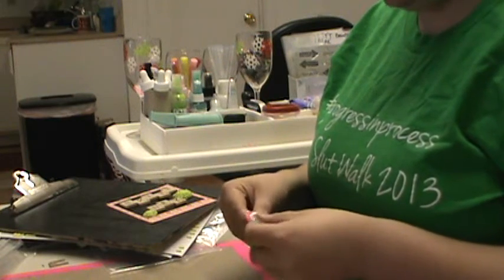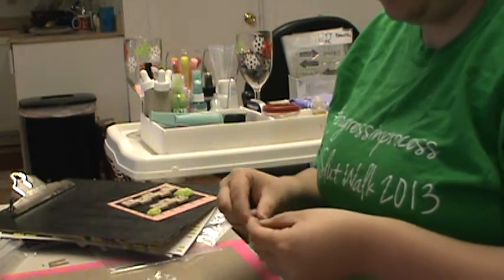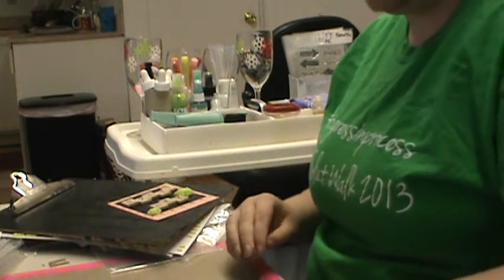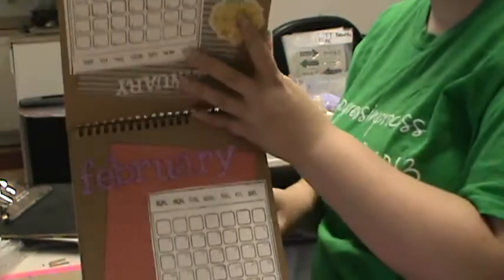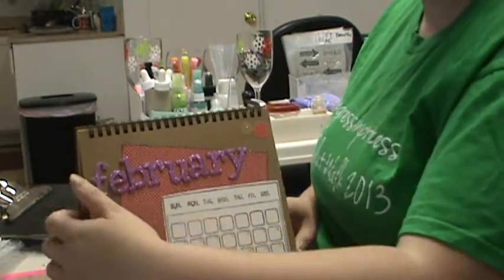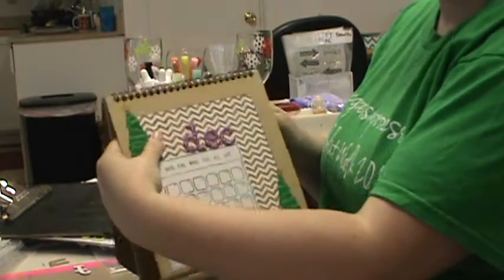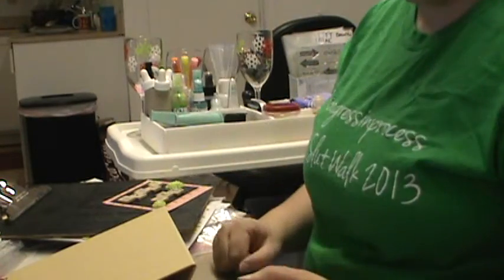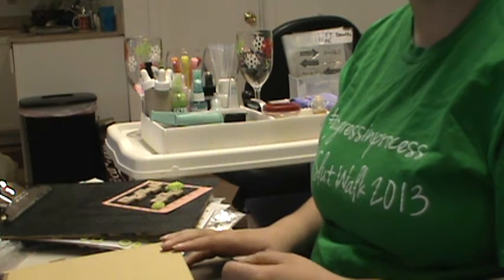Small Haul and Xmas Projects!